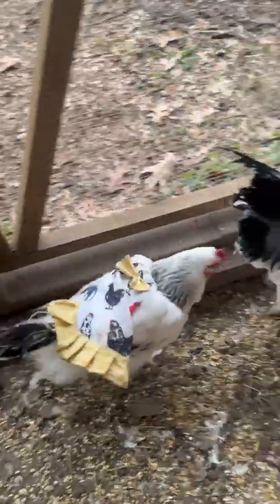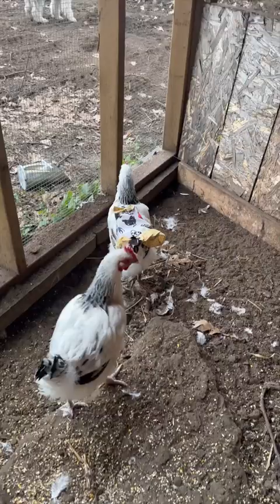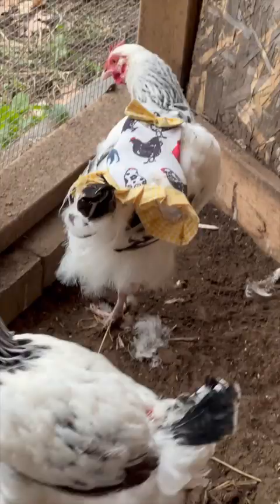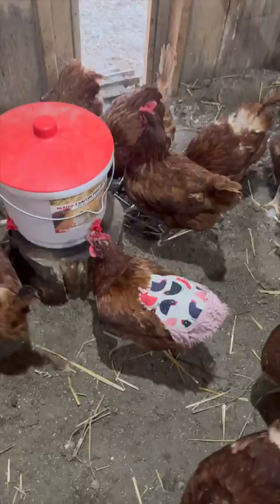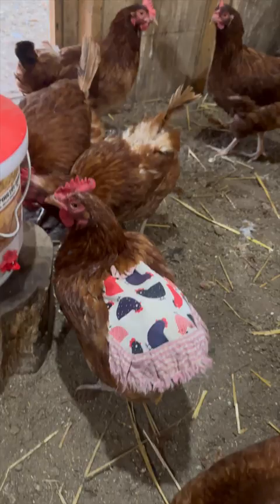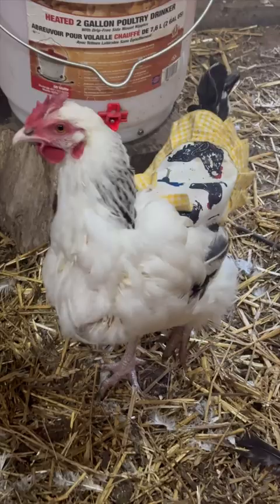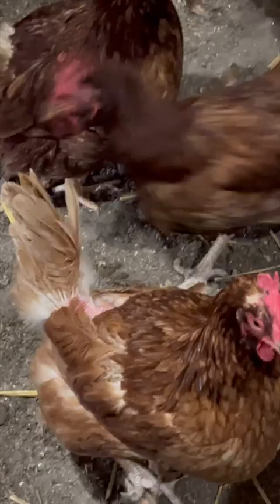Why Our Chickens Wear Cute little Aprons